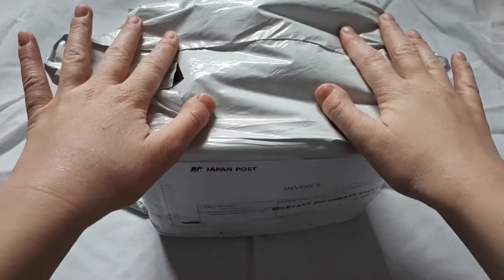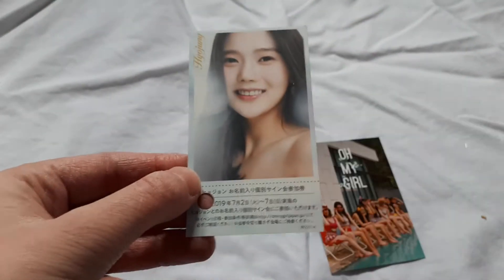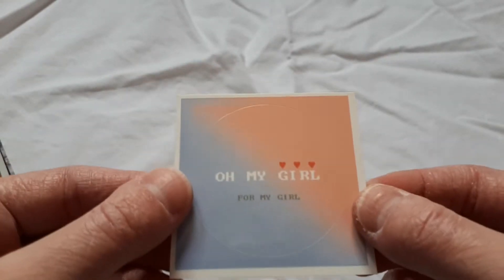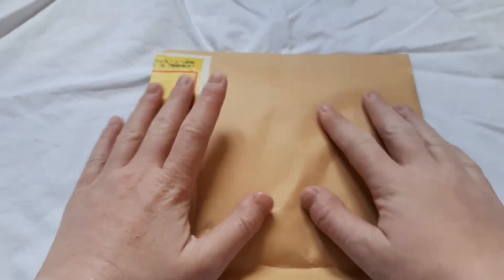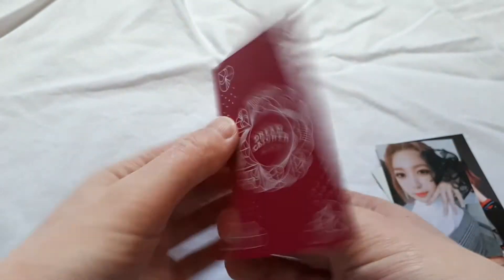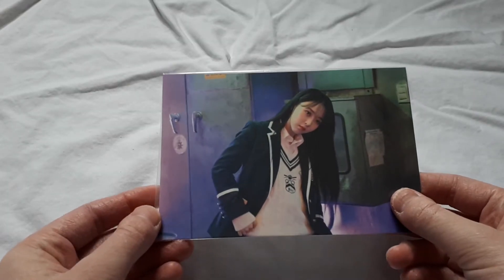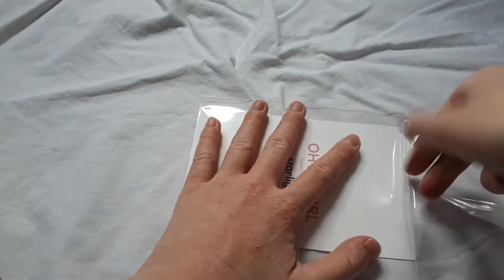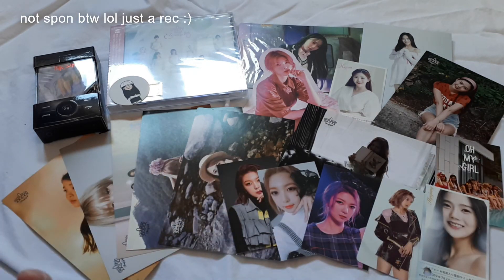mercari japan kpop photocard haul (oh my girl, dreamcatcher, mamamoo)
open me

please use this link to help educate yourself, donate where you can and keep activism a part of our daily lives.

helloooooooooo :)

here is a short lil mercari jpn haul that i got at the end of last month! coincidentally my next mercari package arrived today hahah. I really recommend hoyoyo they were a very good proxy and honestly so refreshing to use after only using buyee before lmao. also apologies btw if my voice is a bit quiet or i sound a bit unexcited at some points, this was just my first time filming in my uni house with my friends so i was nervous about being too loud or whatever but i'm more comfortable now so hopefully that improves :)

thank you for watching and i hope you enjoyed! as always thank you if you read the description lol and if you like comment or subscribe, it means a lot :D

~about me~
name: edith
age: 19
ults: oh my girl
        mamamoo
        dreamcatcher